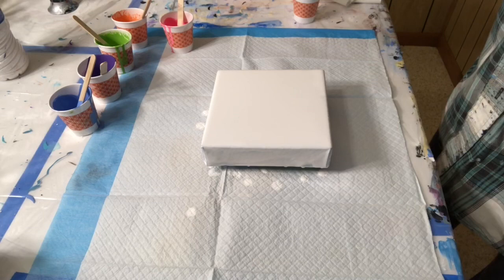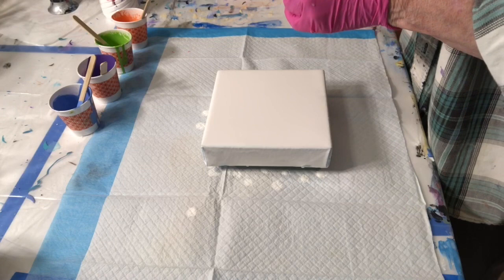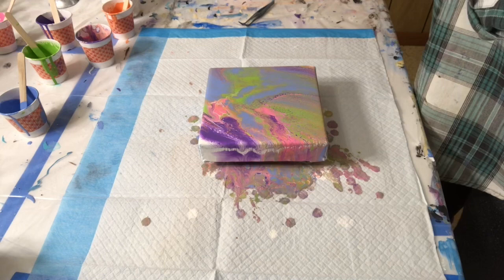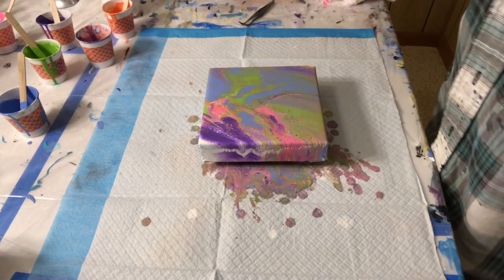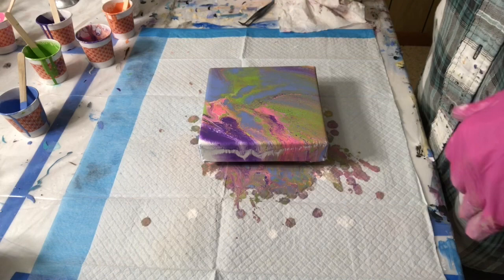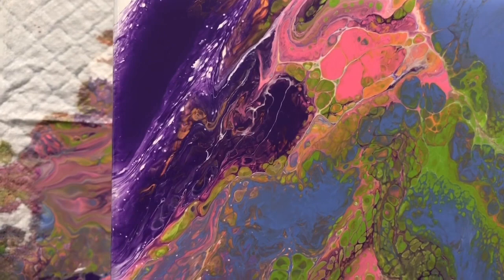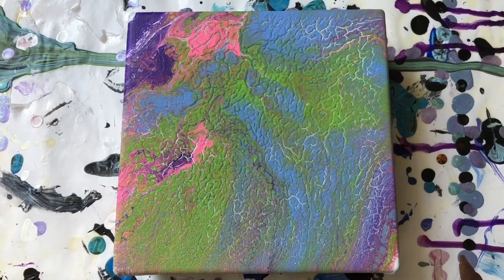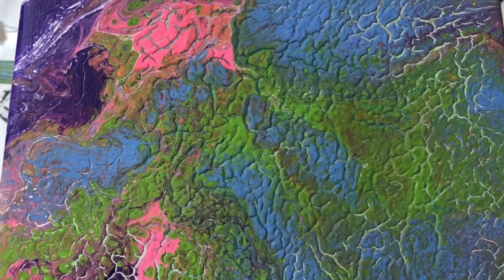Sprayed With Silicone Test For Cells Fluid Art Acrylic Pour Painting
I used Life Span Treadmill Silicone and sprayed instead of flicking it on.  I got a lot of small cells but then cracks when it dried. This could be because it was a pour over. If not I don't know why it cracked like that, I haven't had that happen with any of my Liquitex PM pours or with a pour over.
6x6 inch canvas with deep sides.
Colors and paints:
White Artist Loft base coat mixed 1 part paint/2 parts Floetrol/distilled water to thin.
Apple Barrel Tropic Orange, Blue Bonnet, Purple Iris, Candy Pink, Craft Smart Apple Tart mixed only 10 to 15% of Liquitex PM, with distilled water to thin.